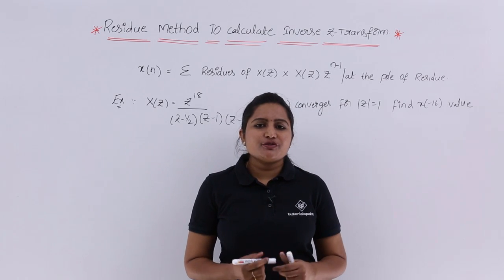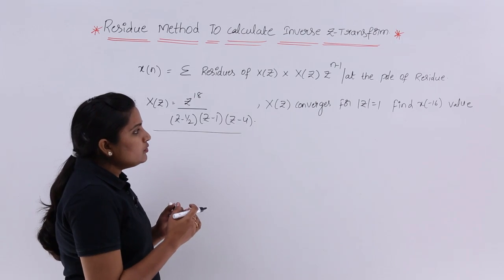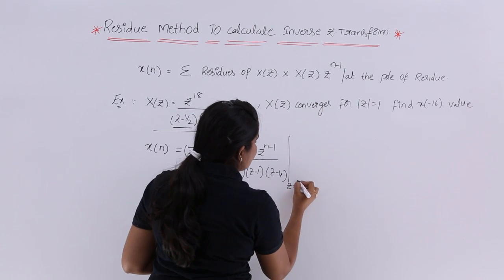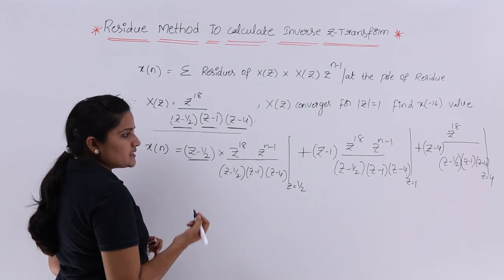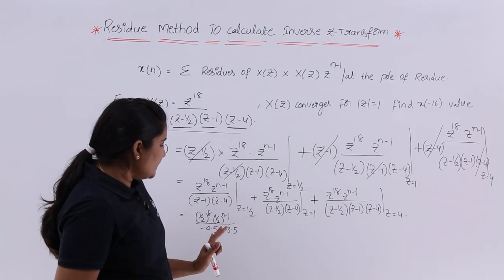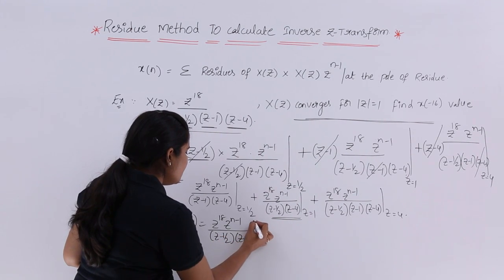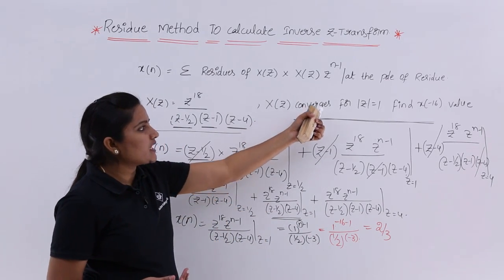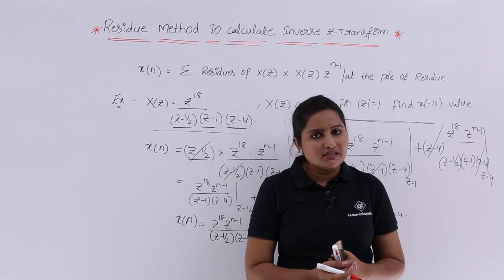Residue Theorem to Calculate Inverse Z-Transform